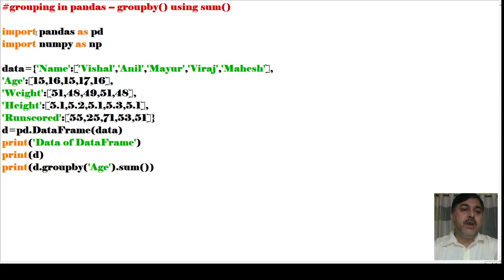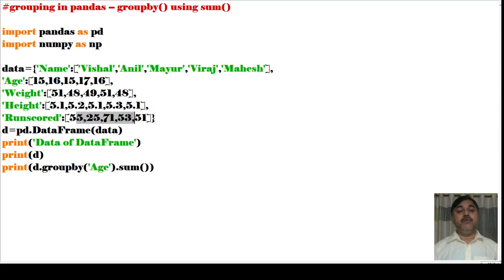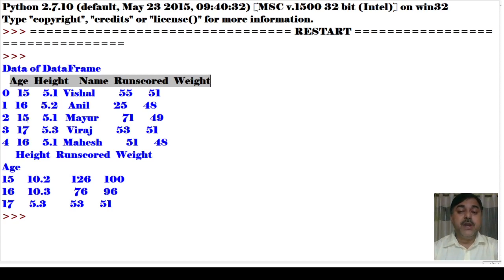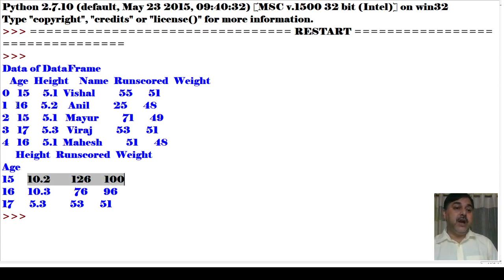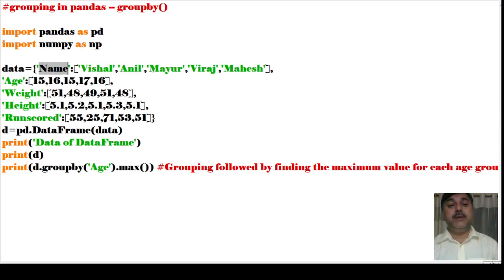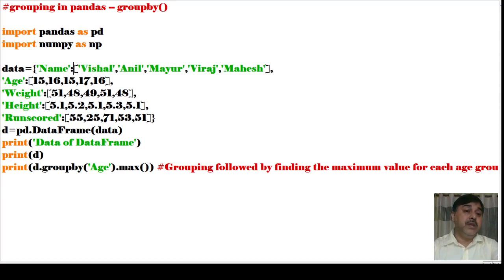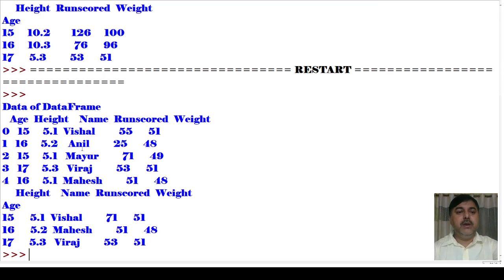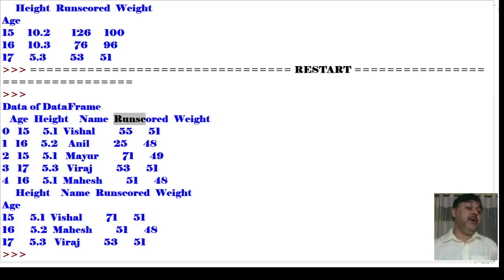PYTHON PANDA DATAFRAME GROUPBY SUM 8